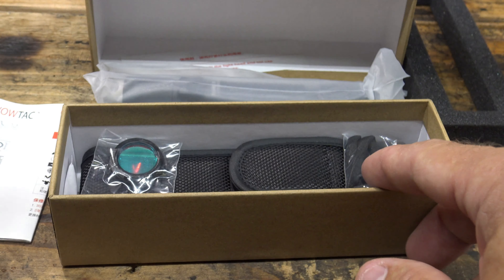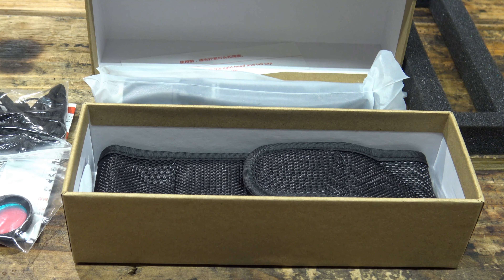WOWTAC BSS V4 Tactical LED Flashlight -1785 Lumens!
In this video I'll take a look at the Wowtas BSS Version 4. This light is very nice with some cool improvements over previous generations. Enjoy!